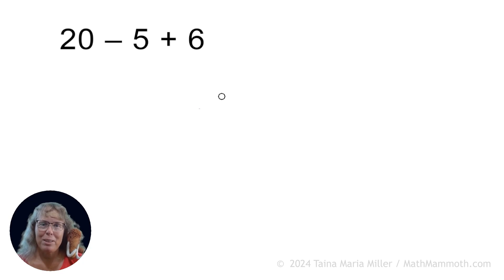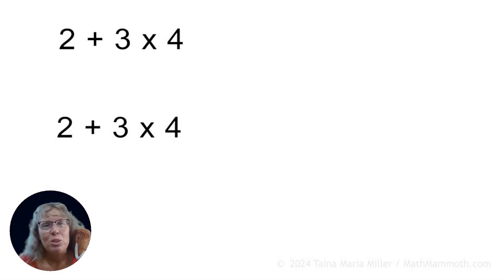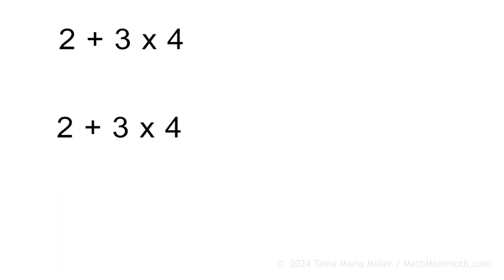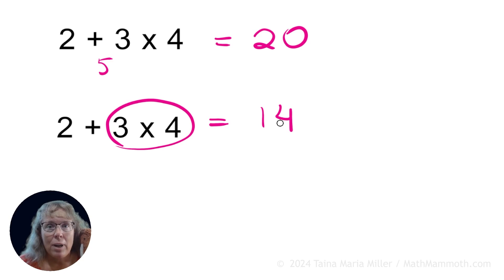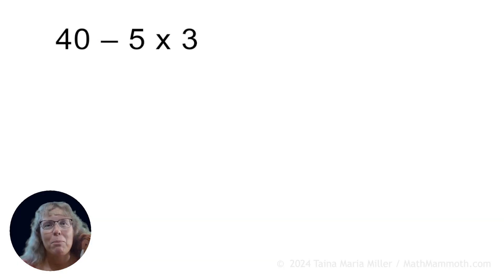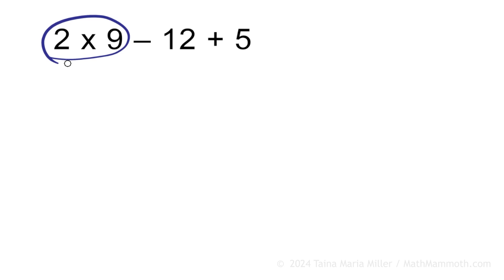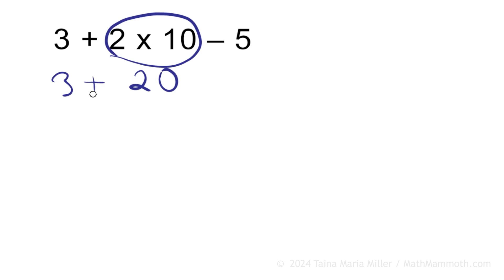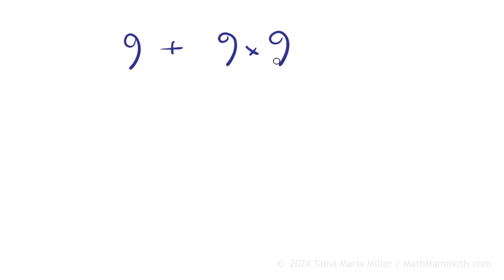Order of operations - multiplication, addition, subtraction (3rd grade math)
Here in 3rd grade, we learn that multiplications are done before additions and subtractions. This lesson does not (yet) include parentheses or division. Its purpose is to prepare students for writing expressions for two-step word problems.

Interactive multiplication chart - fully customizable for students to fill in partially or completely: